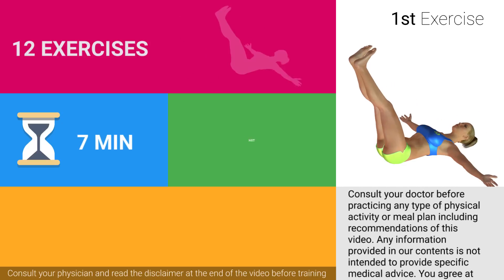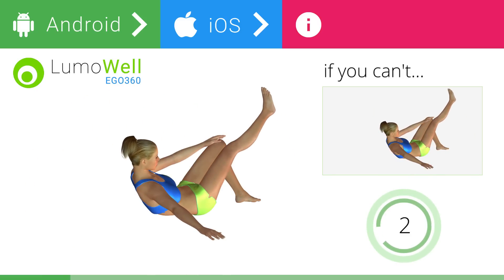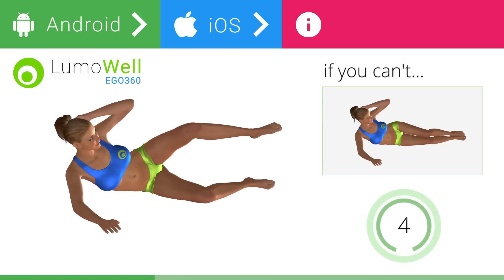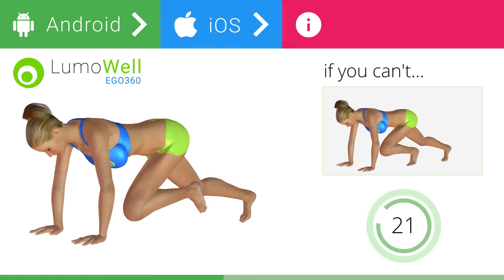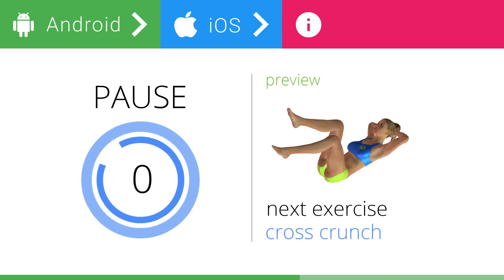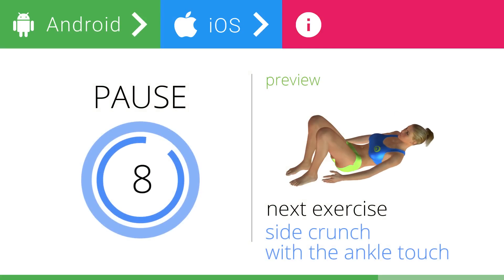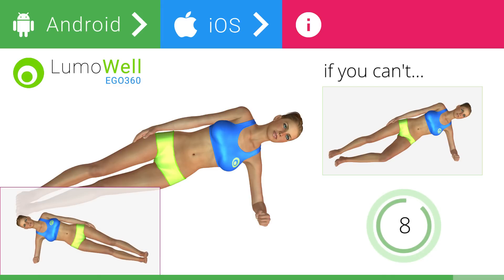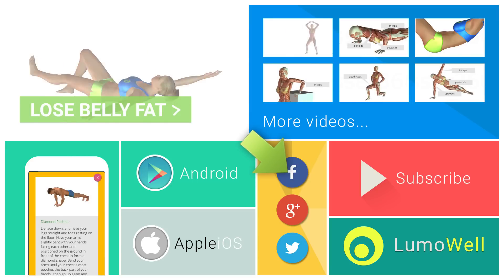7 minute abs workout to lose belly fat and get a six pack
7 minute abs workout to burn fat and get a six pack, best ab exercises to lose belly fat as fast as possible.

How to burn tummy fat fast? HIIT workout and proper nutrition to lose  weight. Do these exercises at home or at the gym 4 day per week to have a flat stomach.

Flat stomach App (Android)

Six pack App (iOS)

Warnings:

Talk to your doctor before starting the 7 minute abs workout.

7 minute abs video by Ego360 for LumoWell / LumoFit project